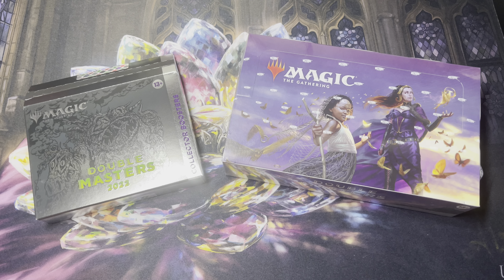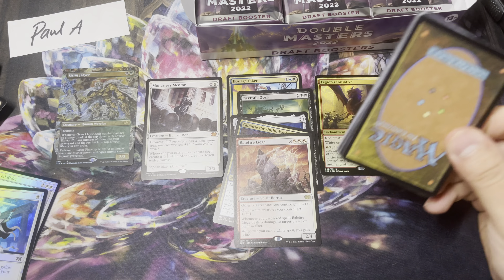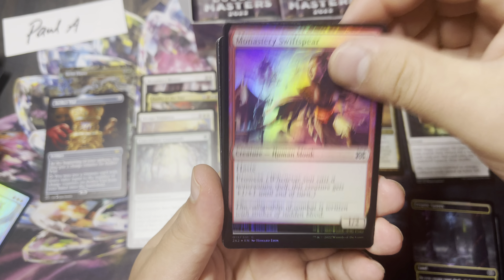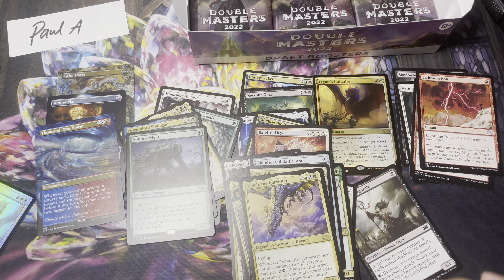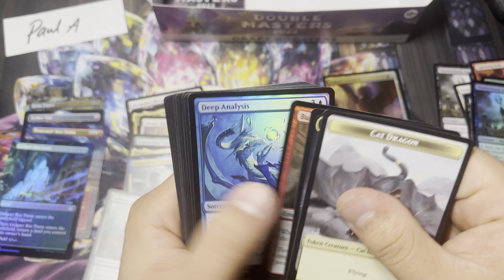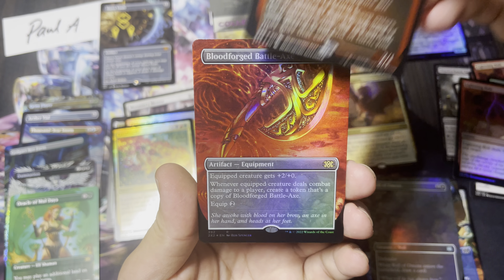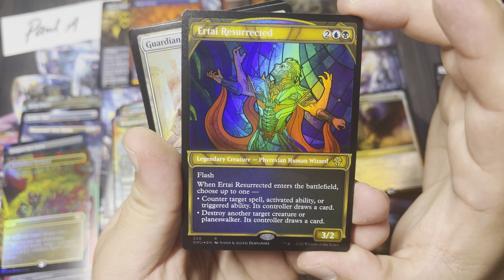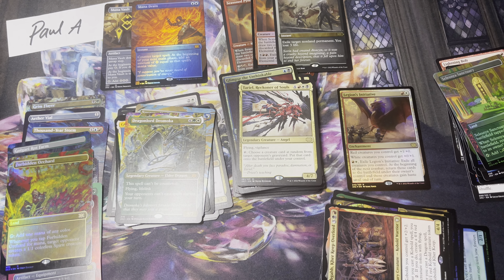Double Masters 2022 - Collector + Draft Booster Opening for Paul! Happy Birthday! also... Giveaway!